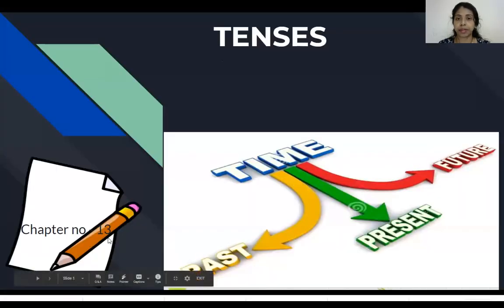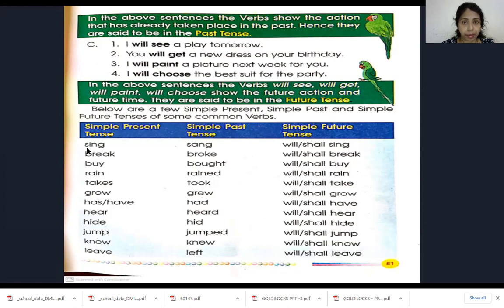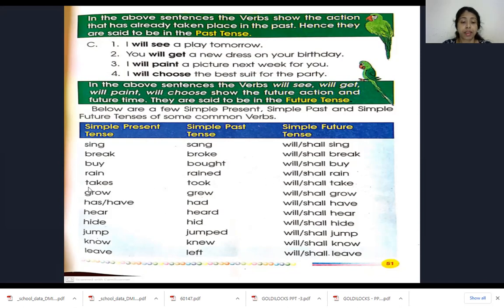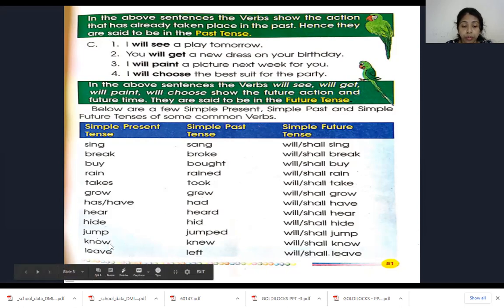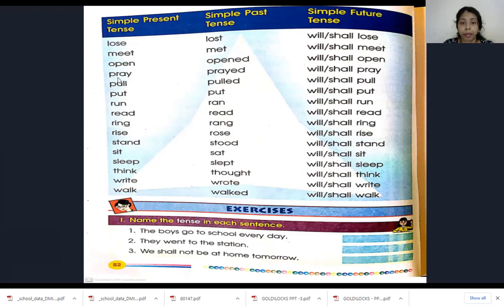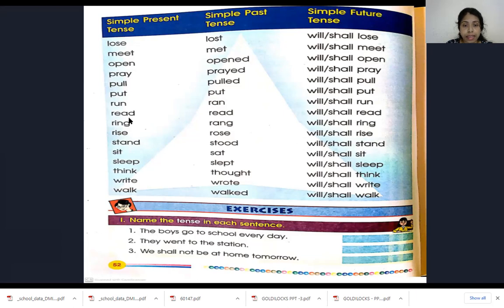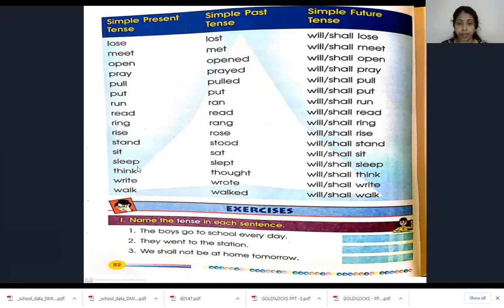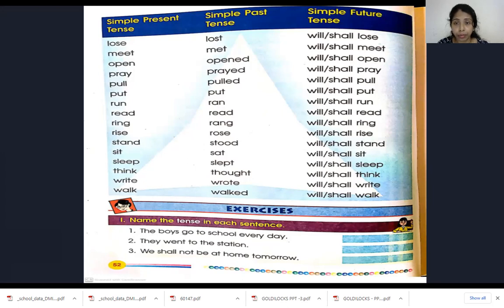Tenses The three forms of verbs